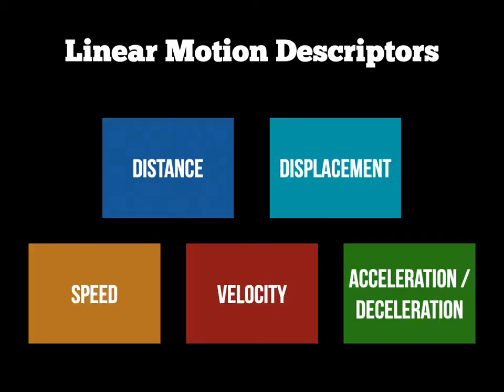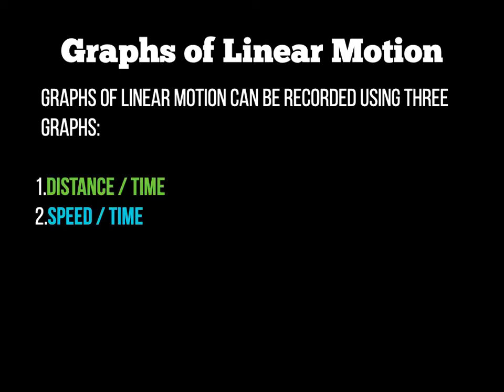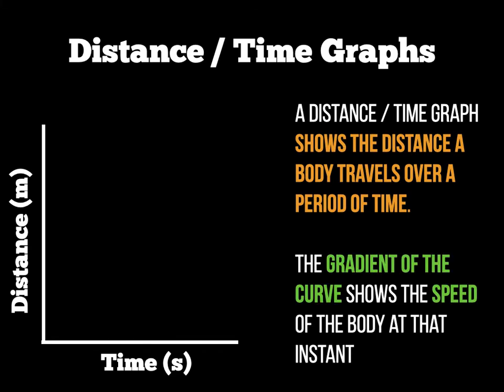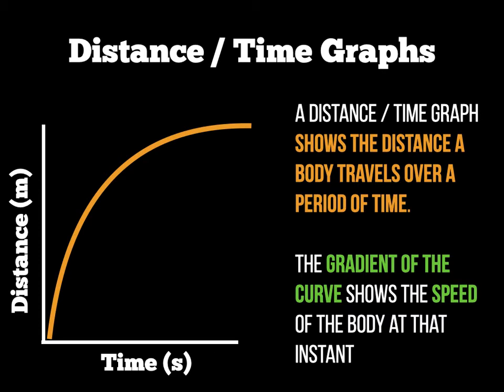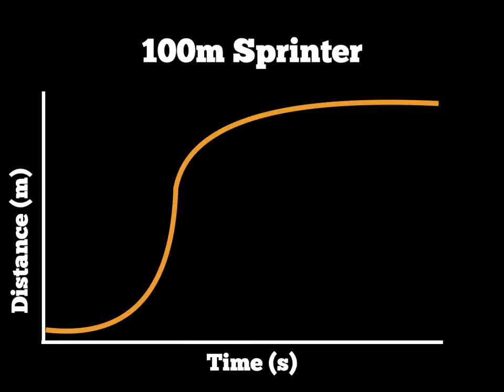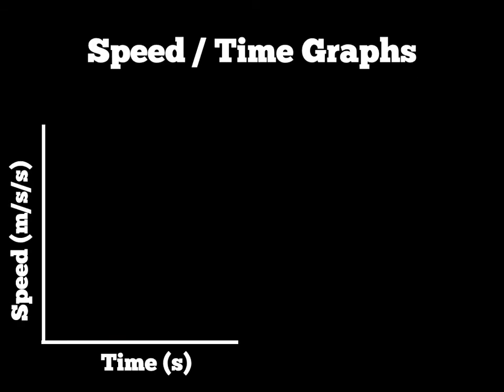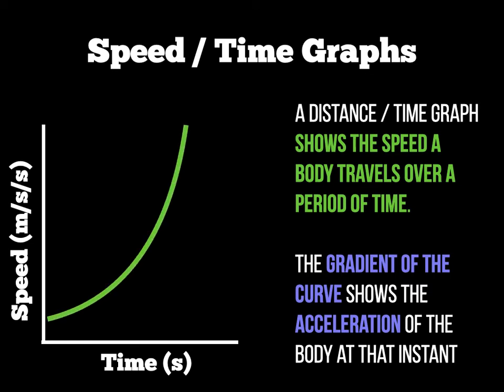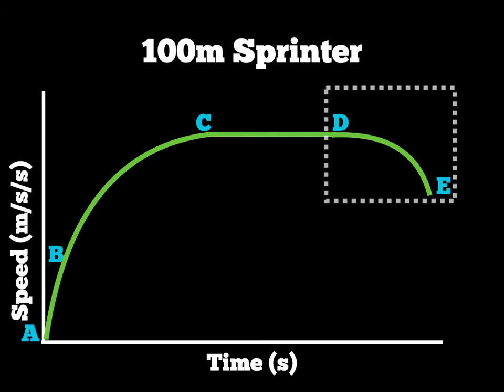Biomechanics - Linear Motion Graphs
This video covers the Biomechanics concepts of Linear Motion, in particular how to draw and describe Linear Motion graphs as part of the A2 PE OCR course.